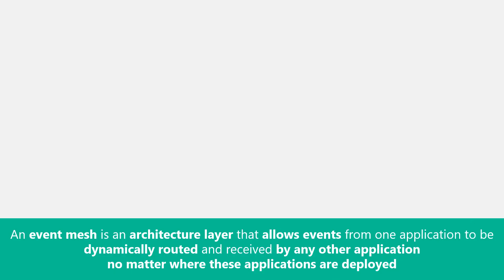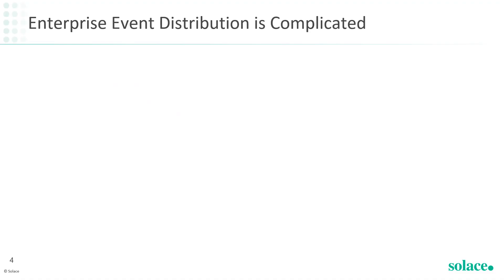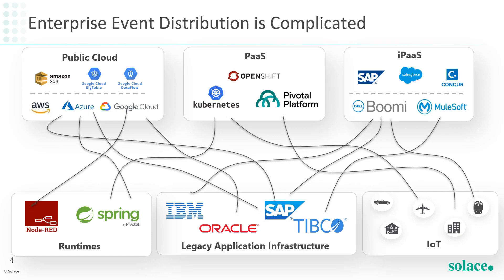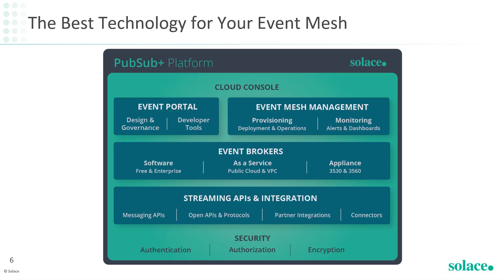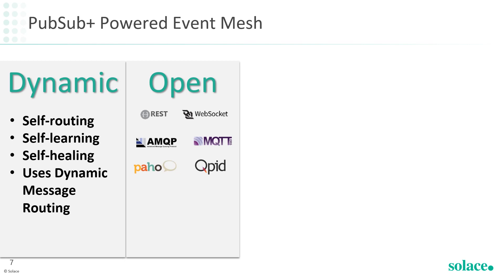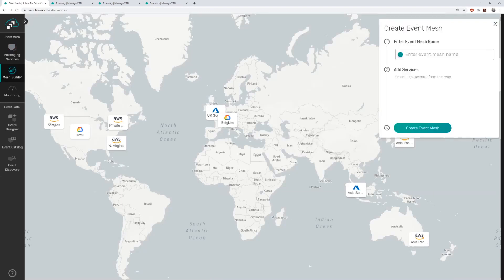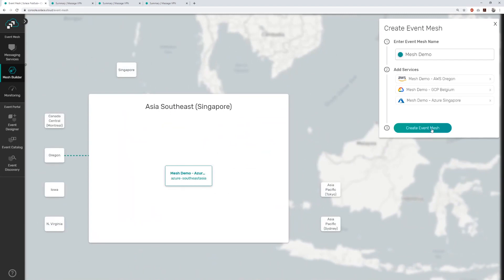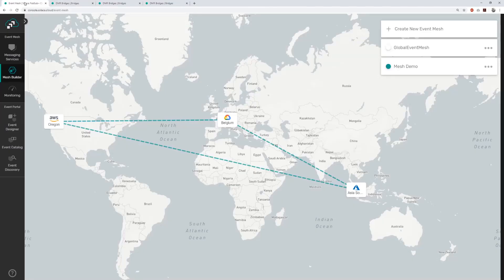Real-Time Event Distribution with an Event Mesh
If you want your business to be agile, it has to understand and react to events in real time. But building event driven architecture in a distributed enterprise – one that includes legacy applications, cloud, PaaS and iPaaS environments, as well as runtimes and the IoT –  can be time consuming to build, difficult to scale, and a nightmare to manage.

That’s where an event mesh can help. Simply put, an event mesh is an architecture layer that allows events from one application to be dynamically routed and received by any other application no matter where these applications are deployed. This layer is composed of a network of event brokers.

Solace PubSub+ offers the most performant and reliable brokers in the business. Available in hardware, software, and as a service, they’re part of a complete event streaming and management platform.

Watch this video to learn more and to see how you can build a hybrid- or multi-cloud event mesh in minutes.

For more information on an event mesh and how it differs from a service mesh, check out this